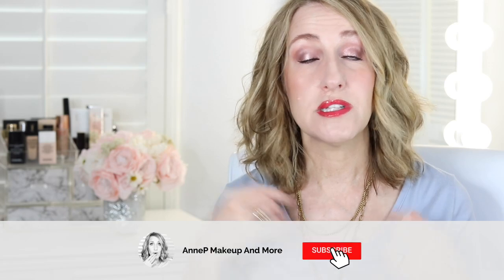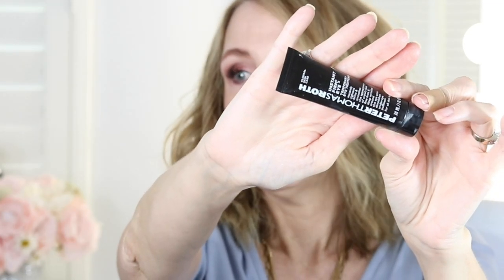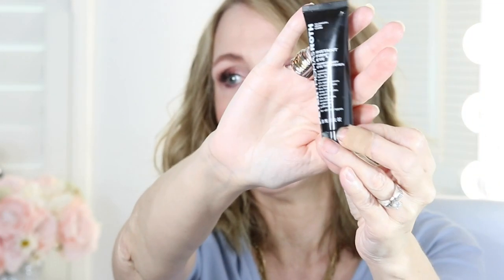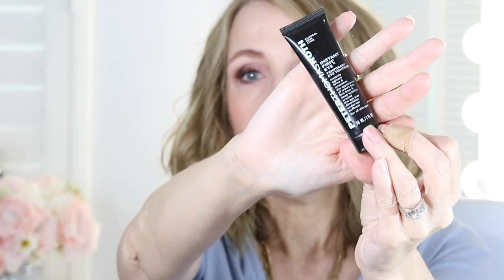How to HIDE UNDEREYE PUFFINESS and BAGS!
Today I'm sharing how to hide undereye puffiness and bags! Several months ago I shared an amazing product that helps to temporarily make undereye puffiness and bags go away. The product is fabulous the only problem was using a concealer on top of it. But I finally figured out how to use this product and use a concealer on top! In this video you'll see me demonstrate how to hide undereye puffiness and bags.

0:00-Introduction
3:13-Demonstration
5:00-Using concealer

MENTIONED AND WORN IN VIDEO
PETER THOMAS ROTH INSTANT FIRM EYE RX
CHARLOTTE TILBURY MAGIC POWDER (UNDEREYES)
SISLEY CONCEALER
URBAN DECAY BORN TO RUN PALETTE
BY MARIO(PALETTE))
BY MARIO
ANASTASIA LUMINOUS FOUNDATION
CHARLOTTE TILBURY walk of no shame lip cheat
CHARLOTTE TILBURY eye liner BARBARELLA BROWN
CHARLOTTE TILBURY SPOT LIGHT
CHARLOTTE TILBURY CONTOUR(MY BRONZER) WAND
CHARLOTTE TILBURY LEGENDARY BROWS
CHARLOTTE TILCURY LIGHT MAGIC CREAM

ESTEE LAUDER(PRETTY VAIN) LIPSTICK
CITY LIPS (losangela lips)
MAC LASHES #33

DANIEL SANDLER(ROSE GLOW)
CHANEL POWDER
CHANEL BROW PENCIL